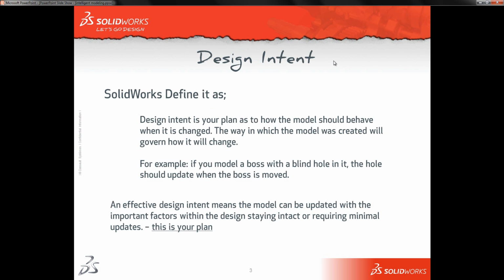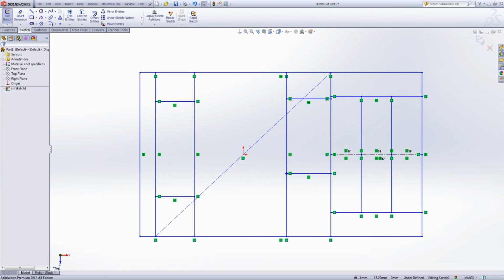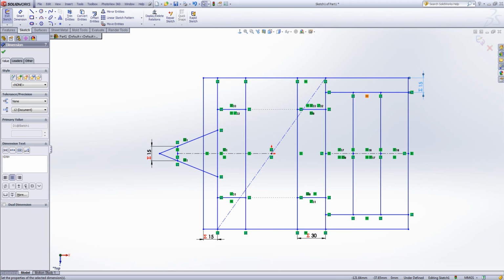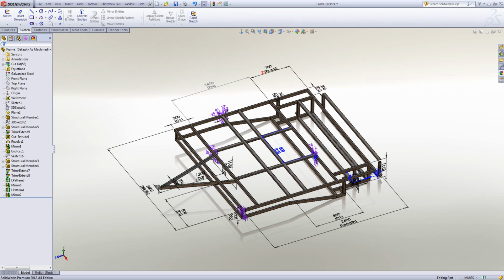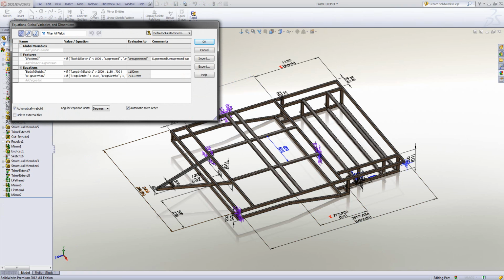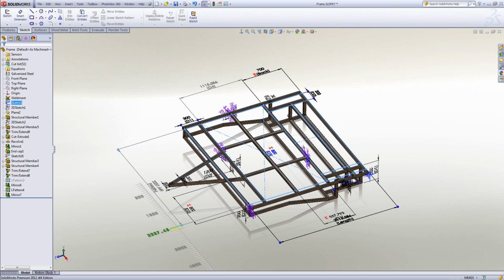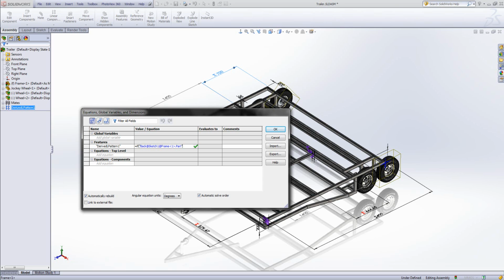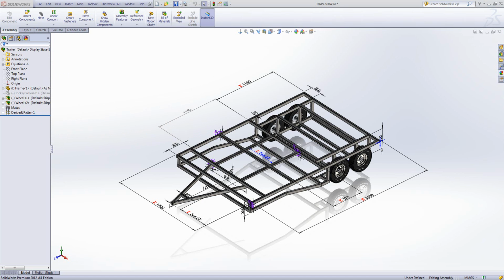Creating Intelligent Models using SolidWorks Equations [Webcast]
In this webcast, you'll learn how to create intelligent models using SolidWorks Equations. Define dimensions using global variables and mathematical functions, and create mathematical relationships between two or more dimensions in parts and assemblies.